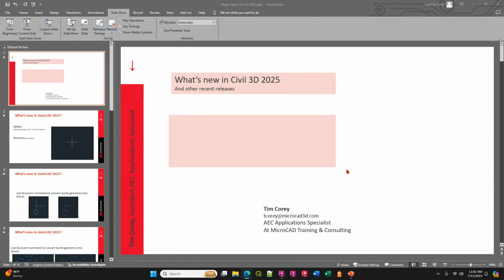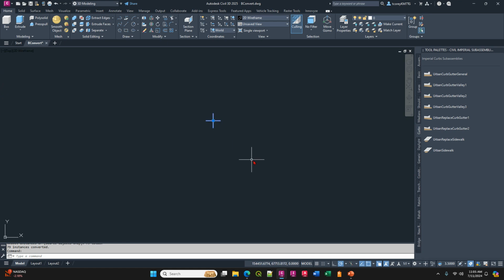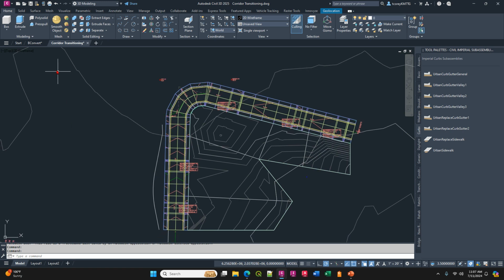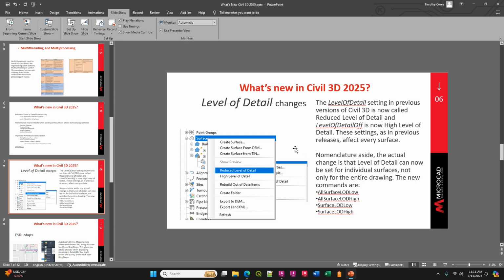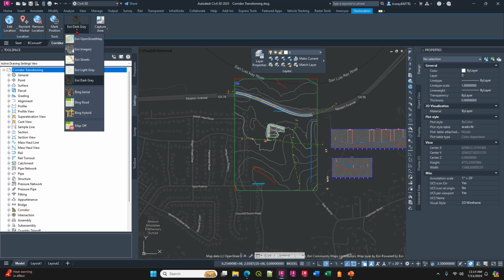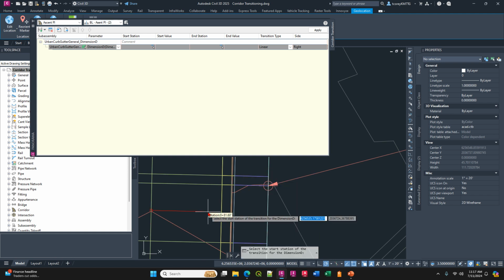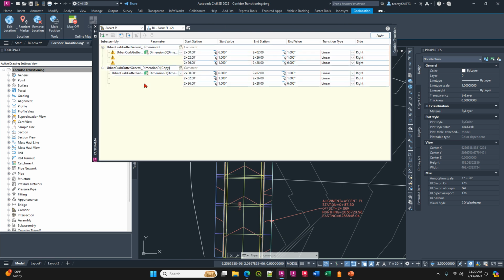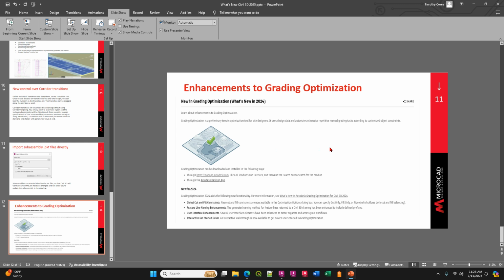What's New in Civil 3D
What's New in Civil 3D 2025

Key Highlights:

- Enhanced Design Automation: Discover new tools and workflows that streamline your design processes, reducing repetitive tasks and increasing efficiency.
- Improved Collaboration: Learn about the latest collaboration features that facilitate better communication and data sharing among project teams.
- Advanced Modeling Capabilities: Get an inside look at the new modeling enhancements that provide greater accuracy and flexibility in your projects.
- Performance Upgrades: Experience the improved performance and stability that ensure smoother and faster project delivery.